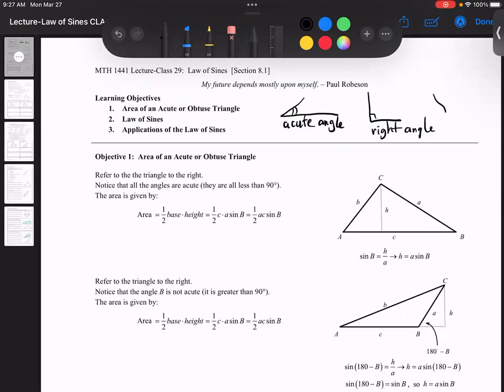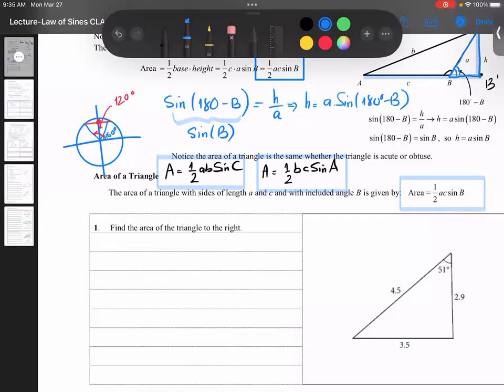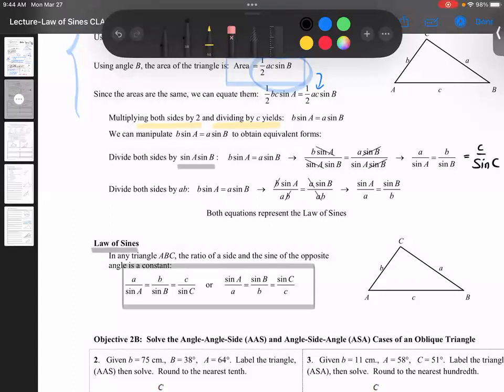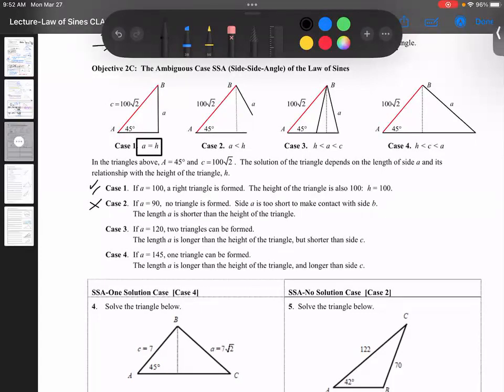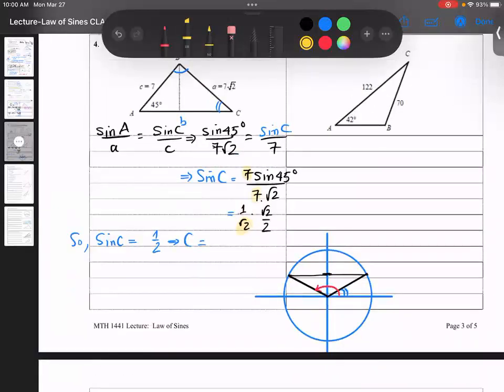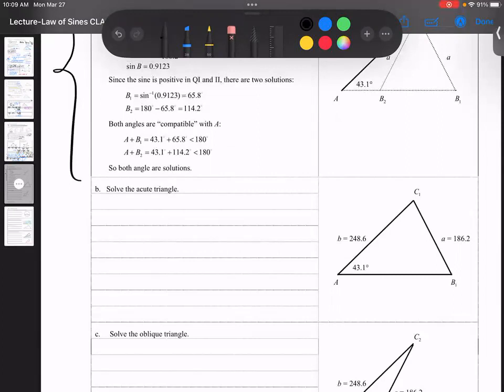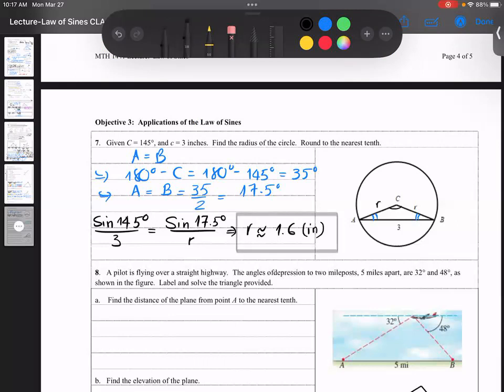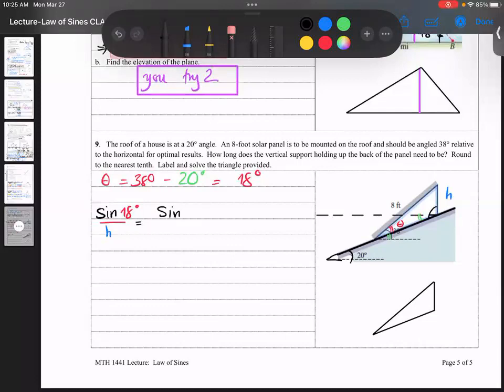Section 8.1 Law of Sines (W2023)